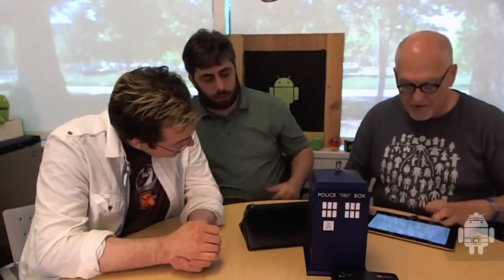Android Developer Office Hours May 9, 2012